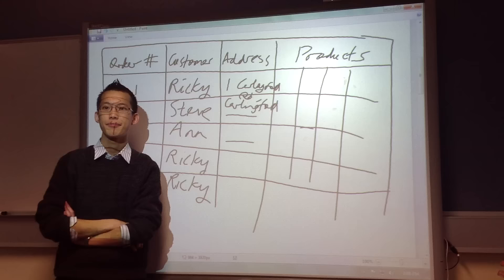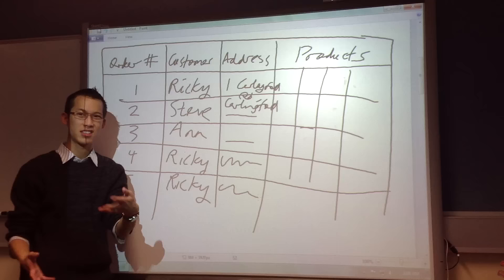Primary & Foreign Keys